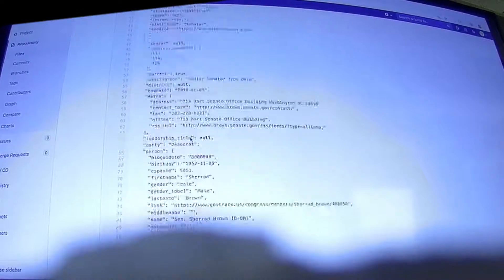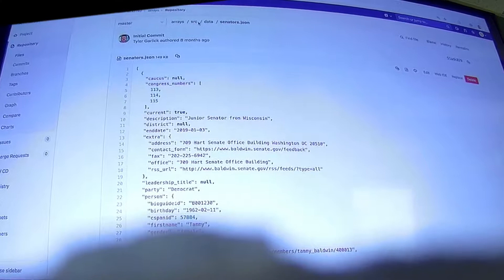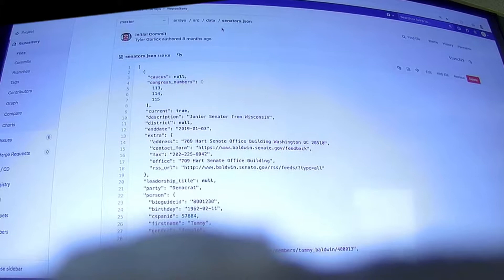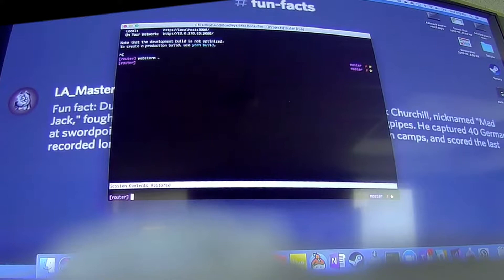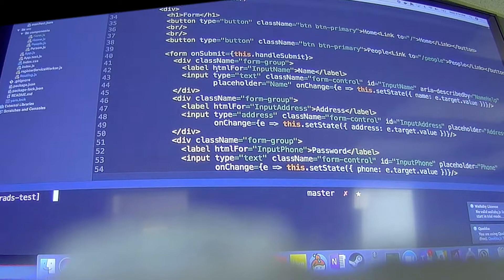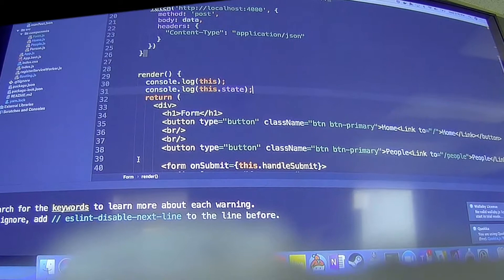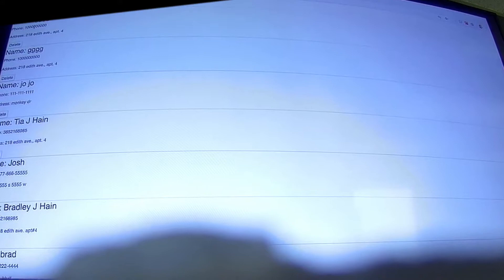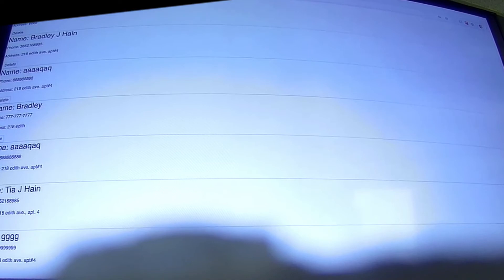helio lecture 10 31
Brad discusses mapping